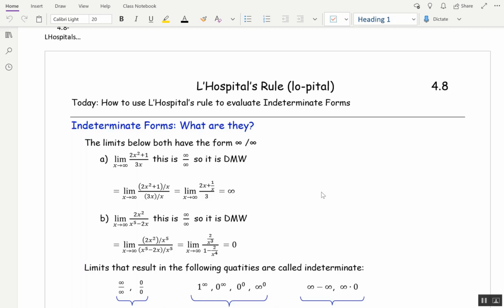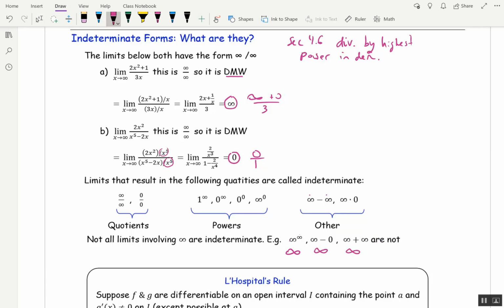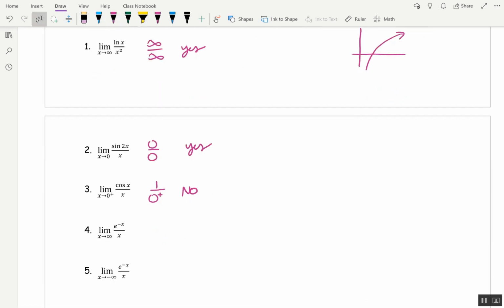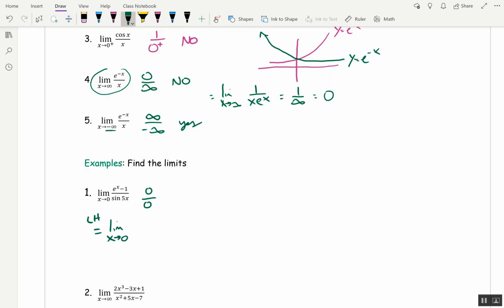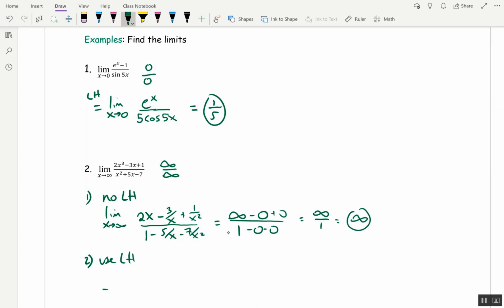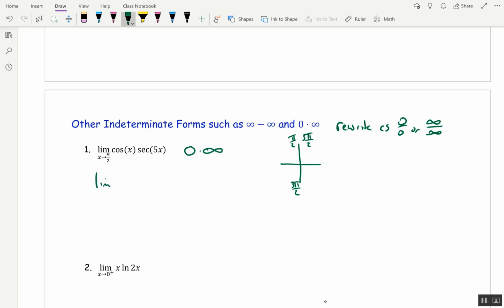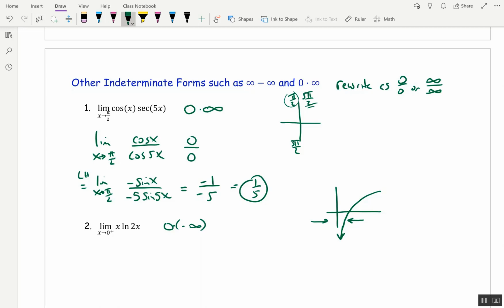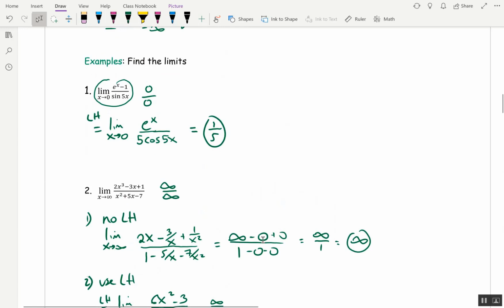Math 1A Section 4.8